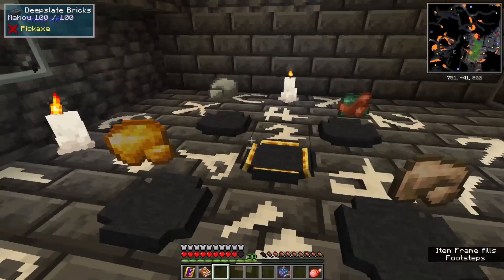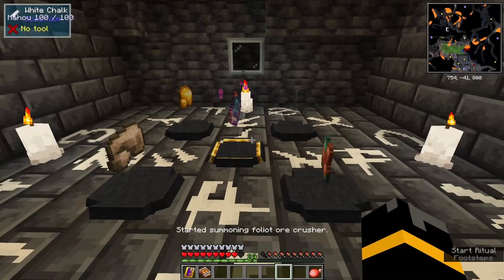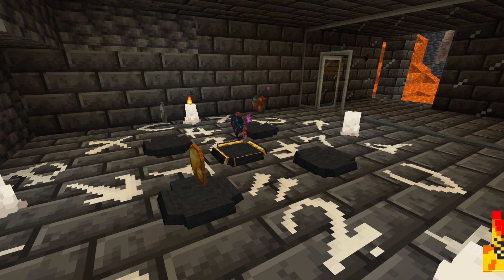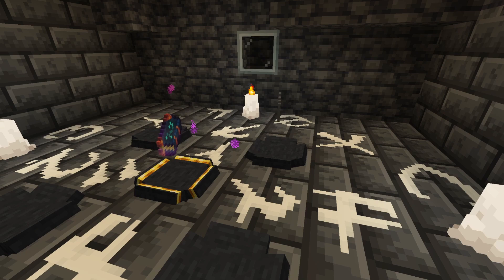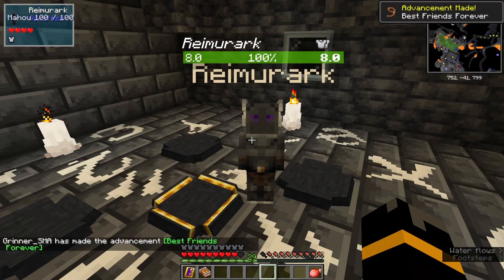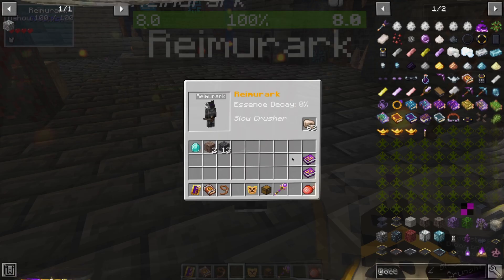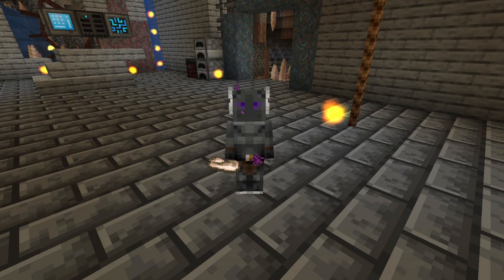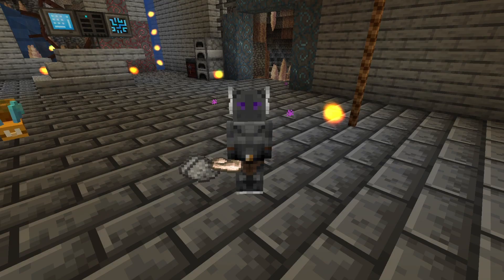How to Summon Foliot Crusher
Today's lesson will be covering How to summon Foliot Crusher. This is the first demon that many an occultist will summon from the other plane of existence. This Foliot is a very simple method of ore doubling

The main goal of the channel is to bring you the answers you want, as quickly as possible. We have a Discord Channel now and our own Minecraft Server! Come hang out, I massively recommend this to those who don't already have their own place to call home.

Minecraft 1.18.1

Thumbnail by; sidftw#8095